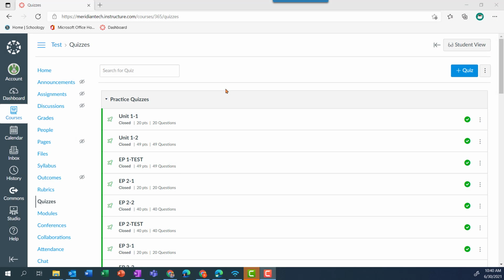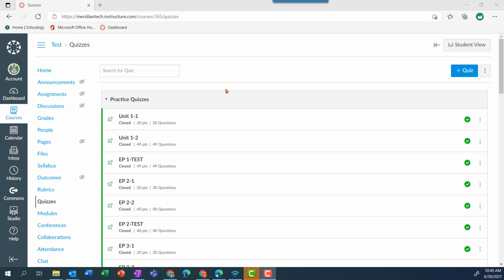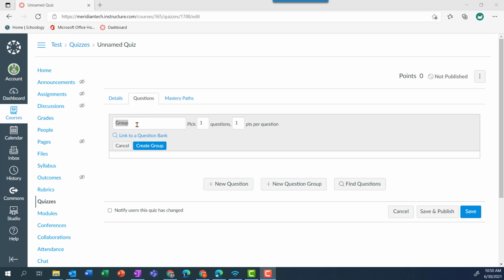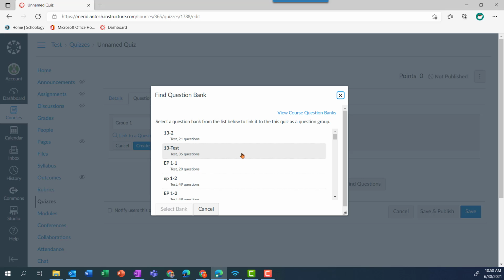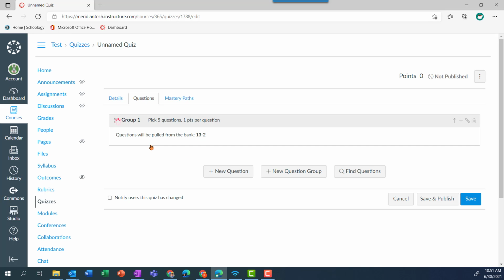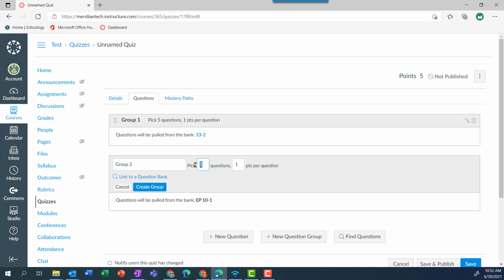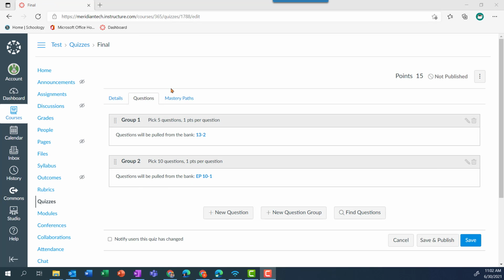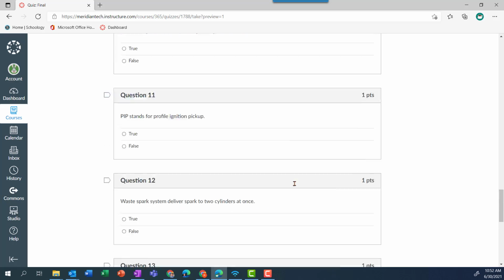Using Question banks to create quizzes in Canvas